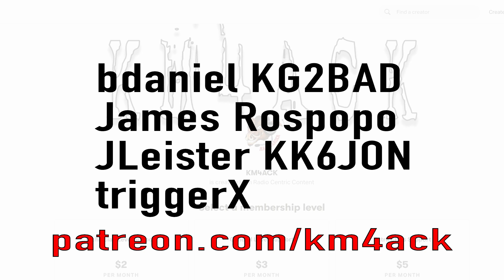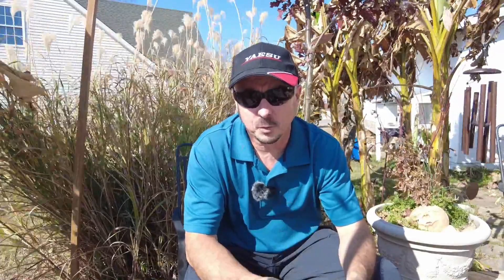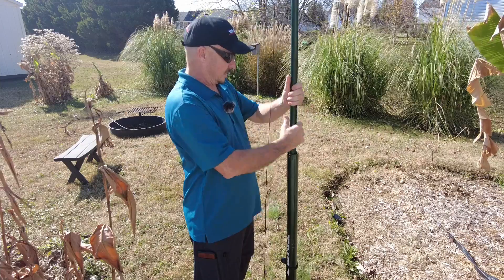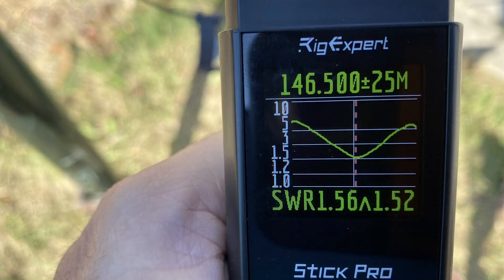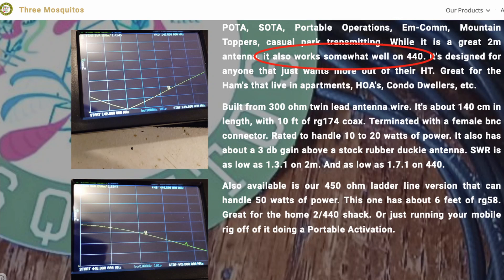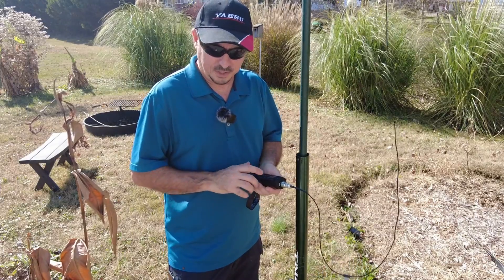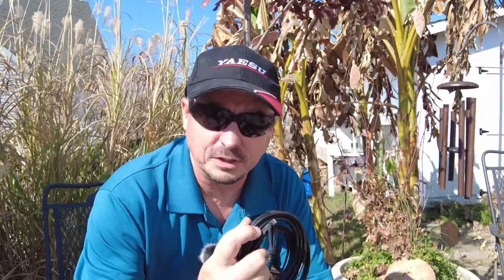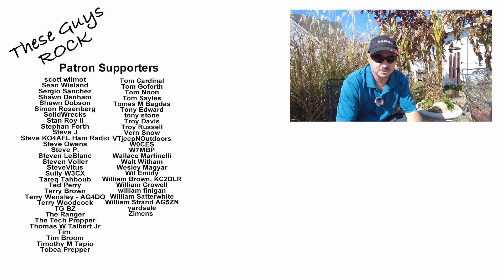3 Mosquitos Roll Up JPole Antenna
3 Mosquitos Roll Up JPole Antenna